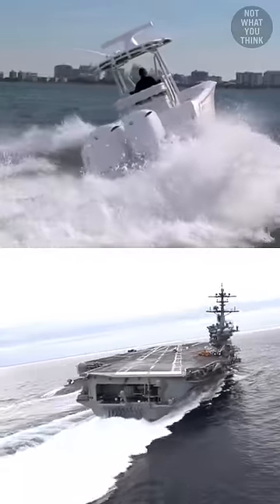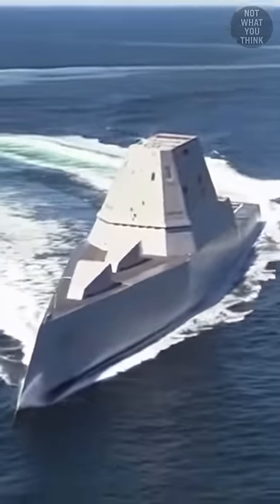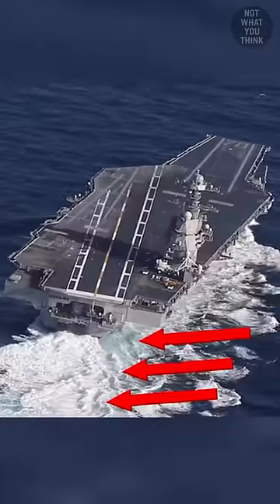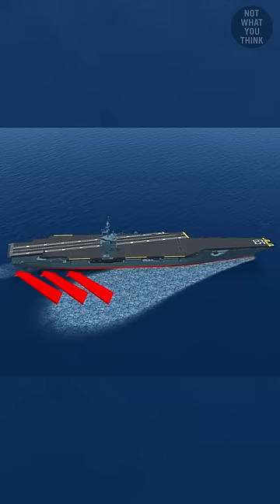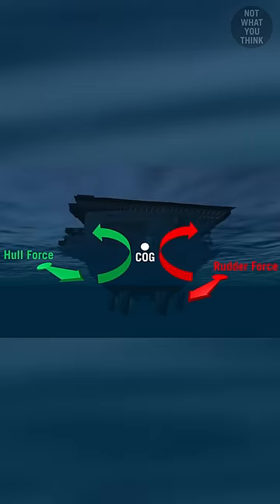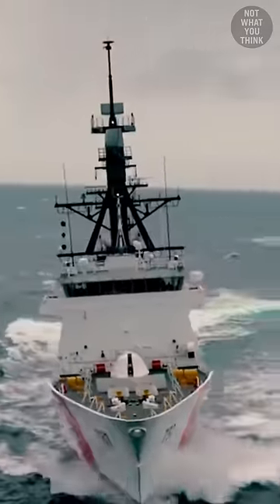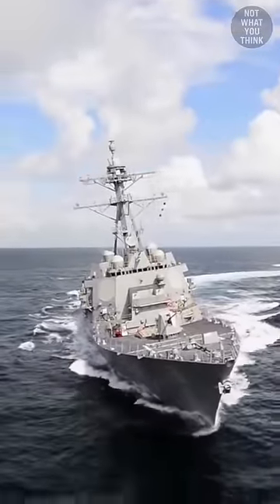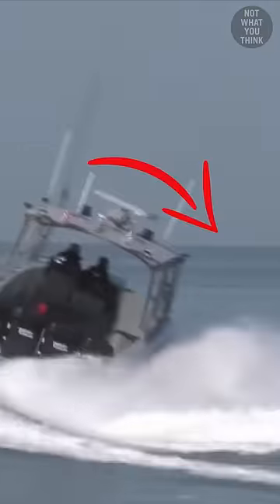Ships vs. Boats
Why some vessels lean toward the inside of a turn, while some others lean toward the outside, is NotWhatYouThink